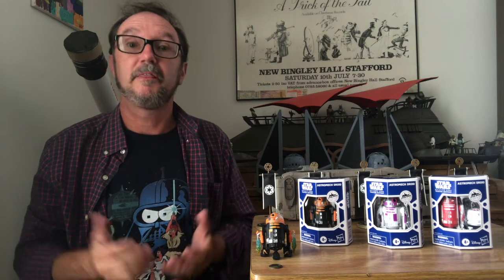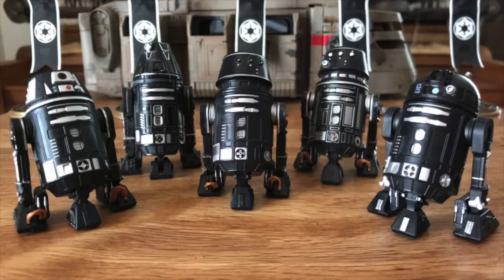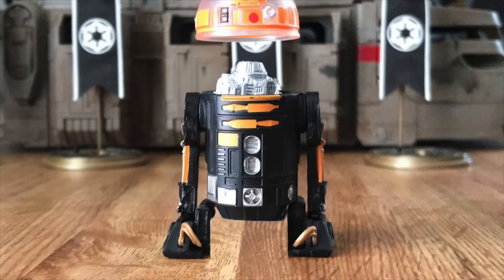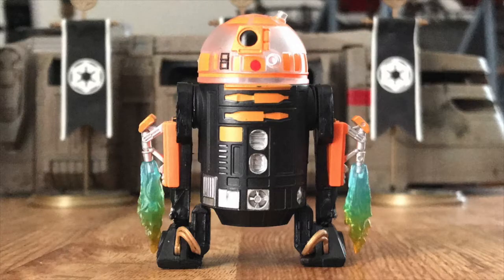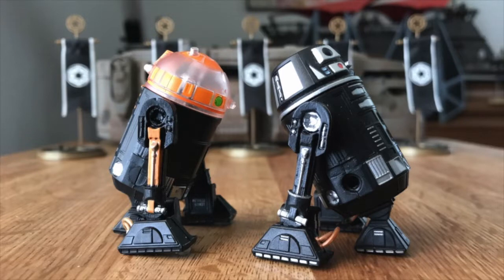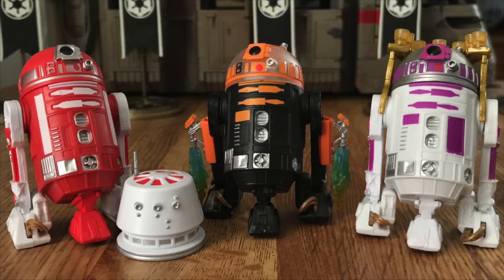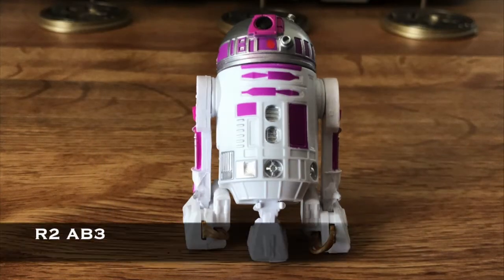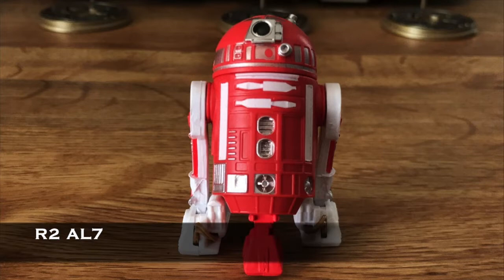Star Wars Galaxy's Edge R3 Astromech Droid Stop Motion animation Review [Hasbro Disney]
Here's a look at the R3 unit from the Target Exclusive Galaxy's Edge wave. Given the Black and Orange coloring, I consider it an Imperial droid.